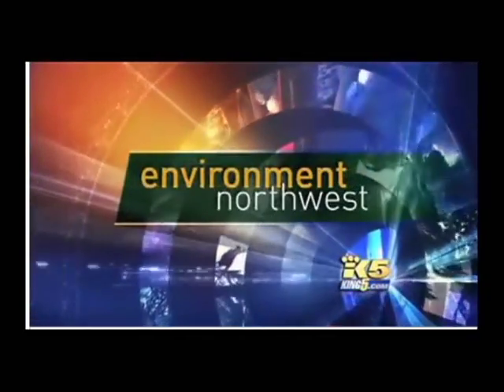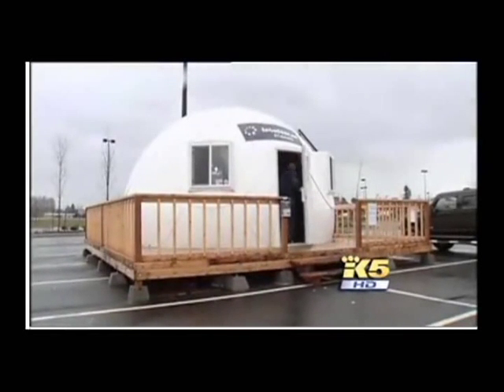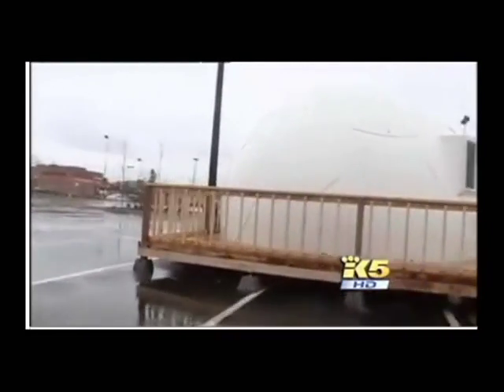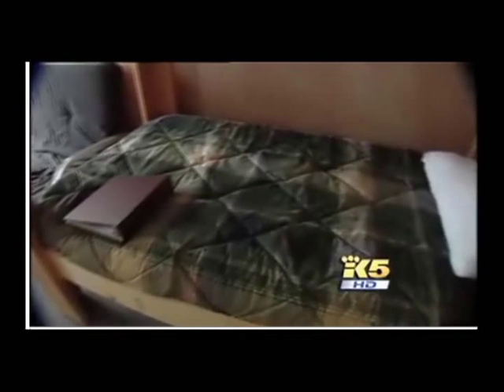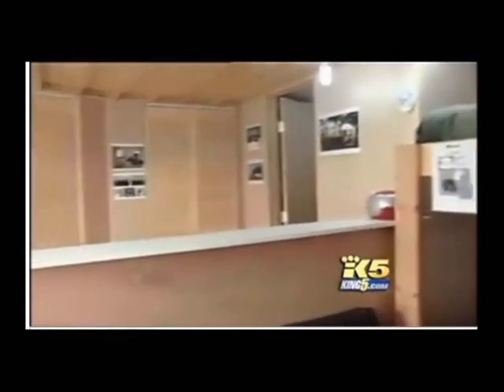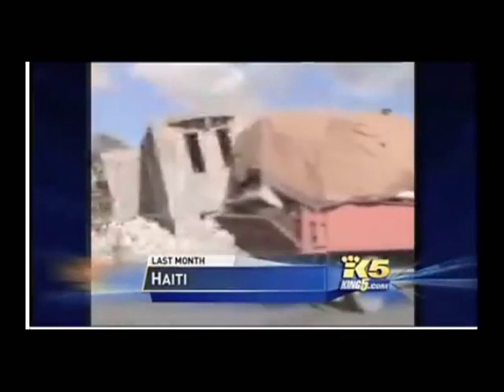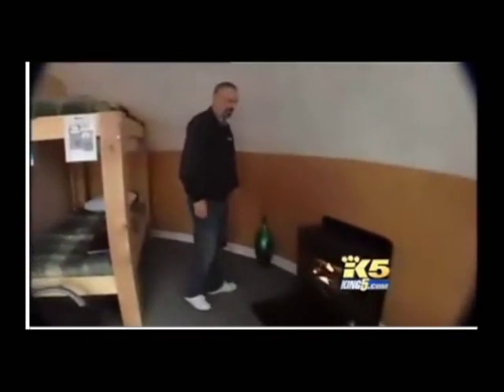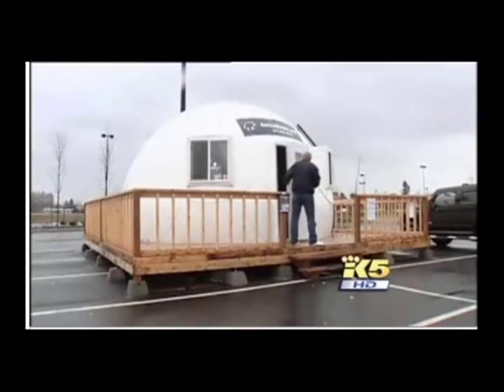EnviroDome - King 5 News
A structure designed to help people survive in remote outposts or during disasters is now being marketed as a residential option  the Envirodome.
The exterior is described as aerospace composite, but it's the inside that the distributor wants you to see.
"We've designed this dome to kind of comfortably live four people," said Chuck Bertrand, Envirodome President.
The concept behind the Envirodome was to provide emergency, self-sufficient shelter to people working in arctic or desert outposts that can be erected by three people in a few hours. But then the creators started thinking beyond the basic survival and about adding some creature comforts, and maybe the Envirodome, could become the enviro-home.
The view from the sleeping loft reveals the spacious living room. There's a kitchen and full bathroom and storage closets. And the basic lighting and heating can be supplied by a single solar panel and a propane tank.
The domes are still being used for emergencies. The group says they've sent them to provide homes for earthquake victims in Haiti and they're still being used in the arctic. But now, the company wants to take the next step.
"We're making it available to the private sector, finally, where people can buy these for cabins or mother-in-law houses," said Bertrand.
Of course, you may want to pass that one by mom and your local planning departments before bringing home the EnviroDome

The domes sell for about $12,500 each.